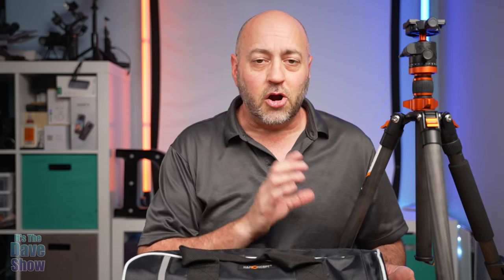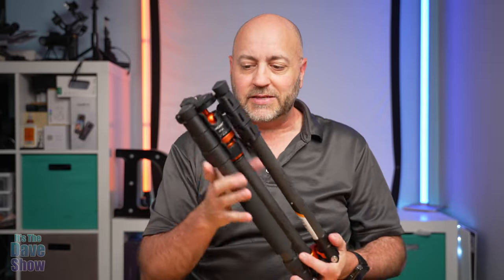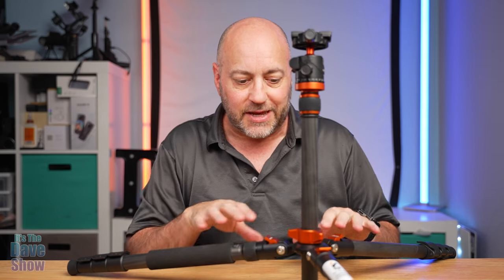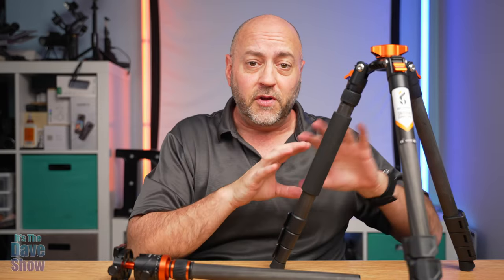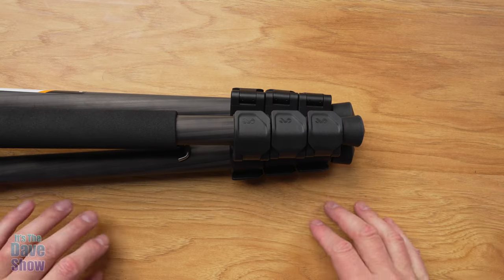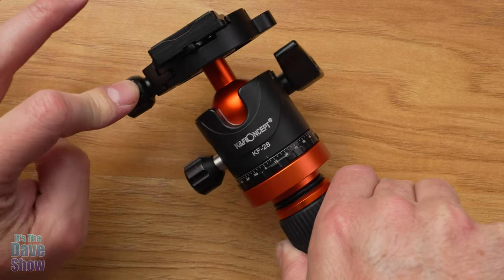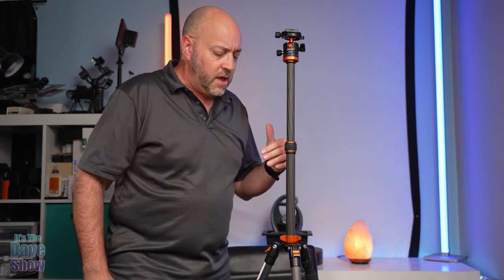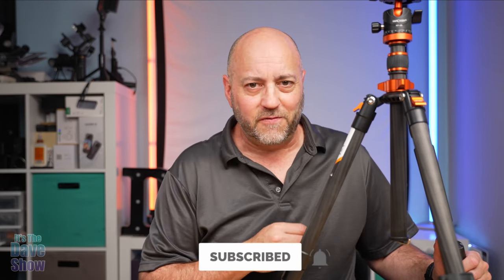K&F Concept 63" Carbon Fiber travel Camera Tripod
K&F Concept 63" Carbon Fiber Camera Tripods,D254C1+BH-28L Compact Tripod with Detachable Monopod, Metal Ball Head 10KG Load Capacity with Quick Release Plate for SLR DSLR Digital Camera/Camcorder